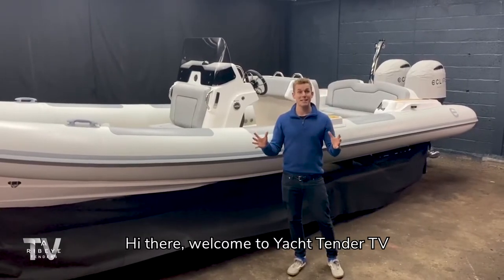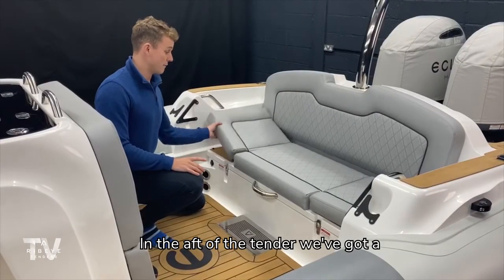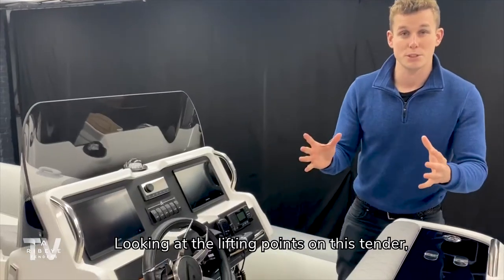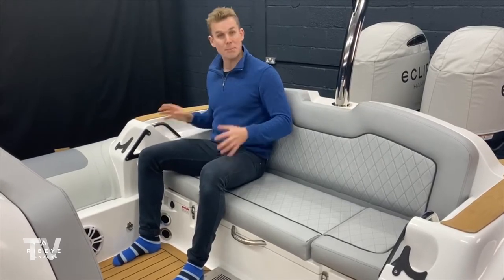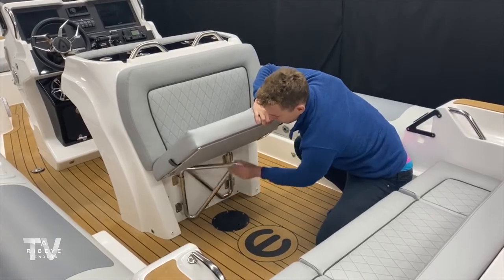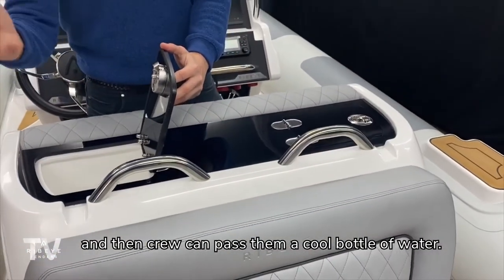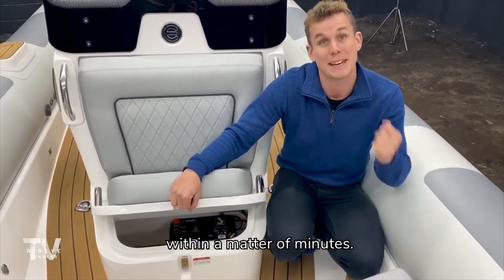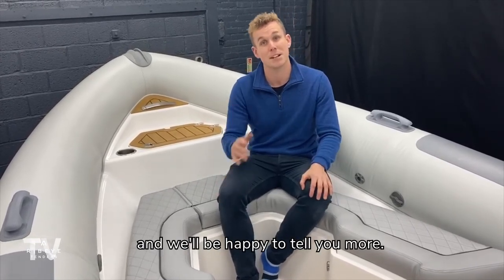YACHT TENDER TV: Episode 4 - Crew Tender for 162m Blohm & Voss Superyacht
This crew tender is the latest addition to the yacht's Ribeye RIB tender fleet.

The requirement for this tender was to shuttle crew and representatives to and from the yacht as well as also performing as a watersports tender.

With an auto inflate and deflate tube system, this key feature means that the tender can be stowed in a small profile garage seamlessly.

This tender also boasts the Ribeye YT Helm Seat - with a flip up aft bench seat, storage lockers with optional integrated fridge units and crew lean post.

Ribeye - The RIB Tender Specialist